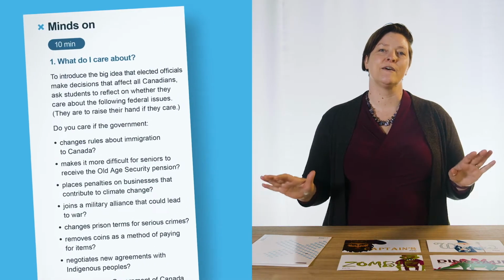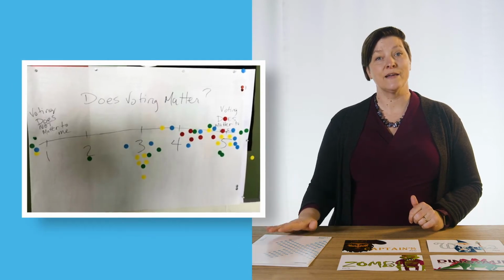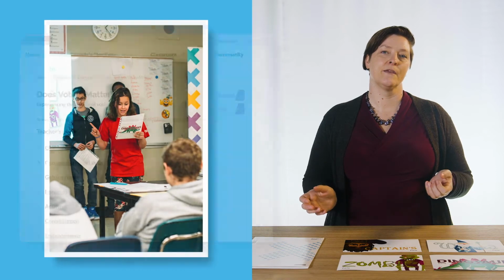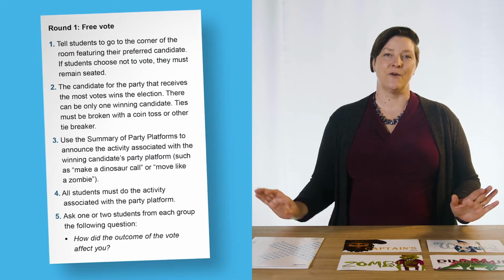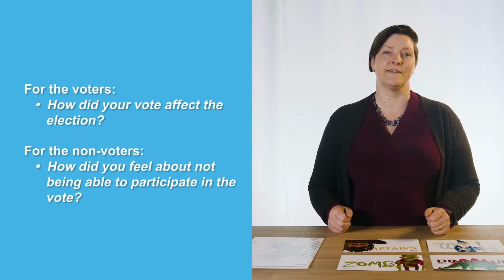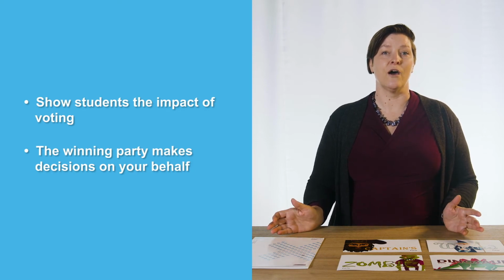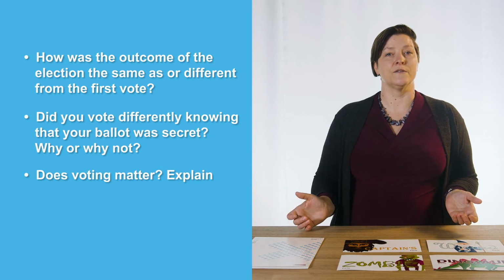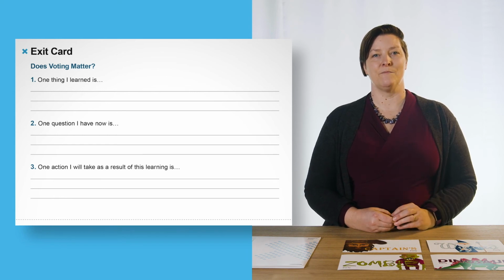Teaching “Does Voting Matter?”